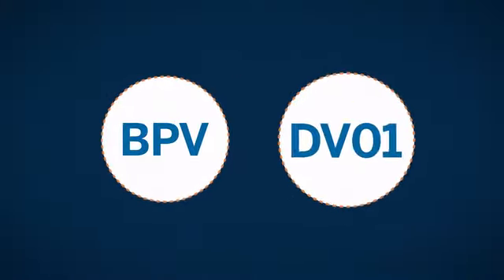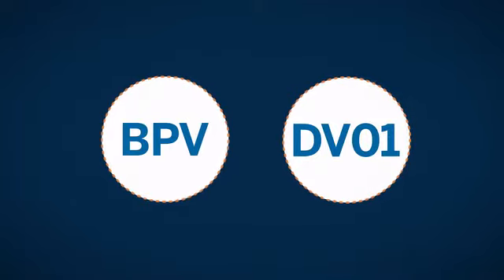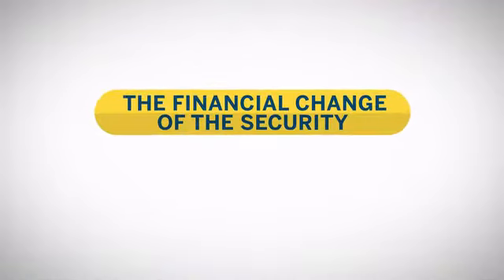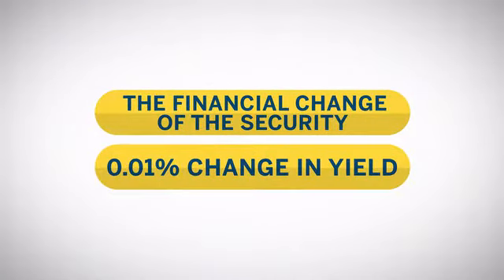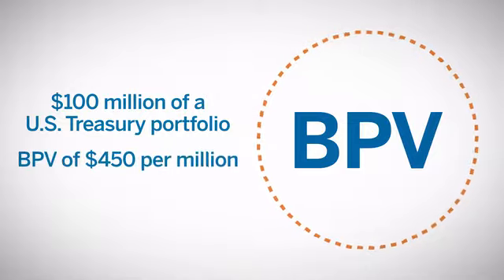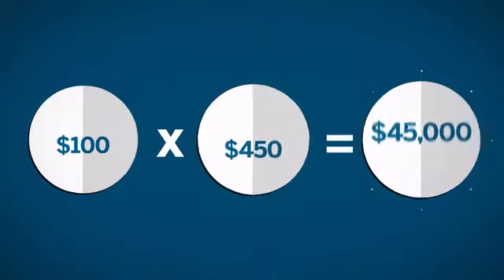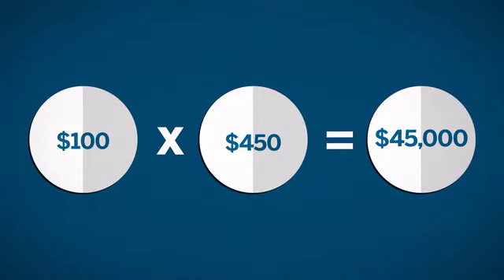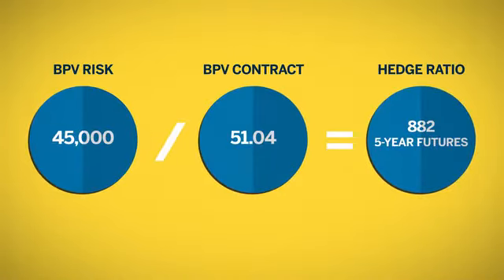8 Treasuries Hedging and Risk Management